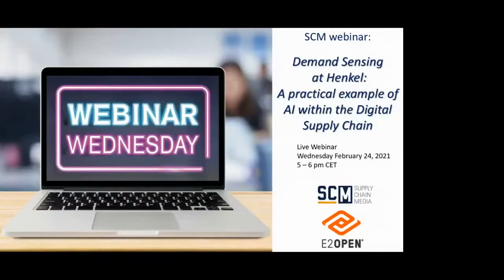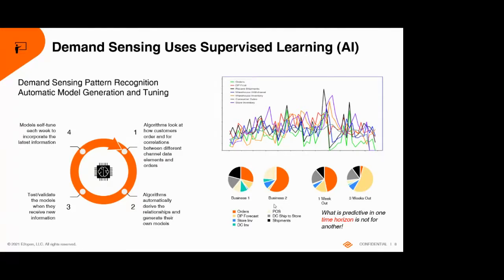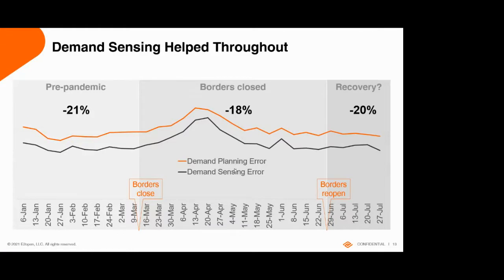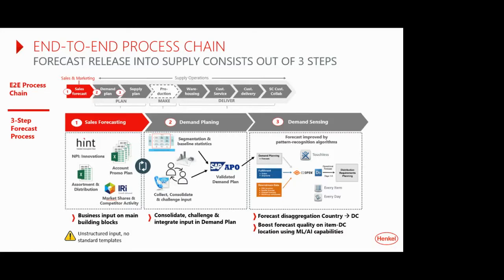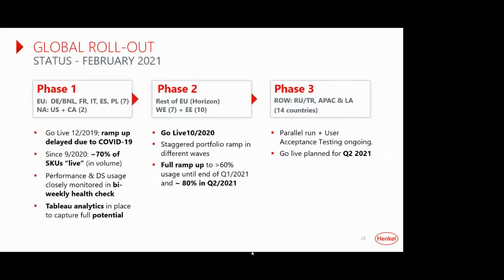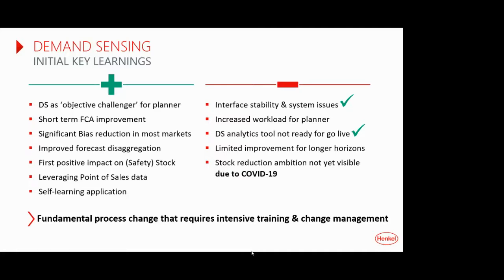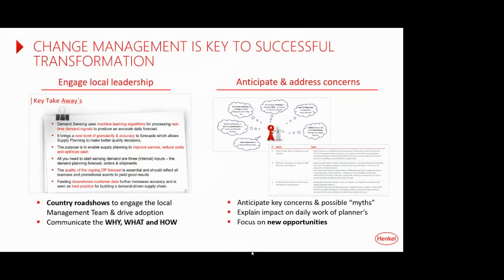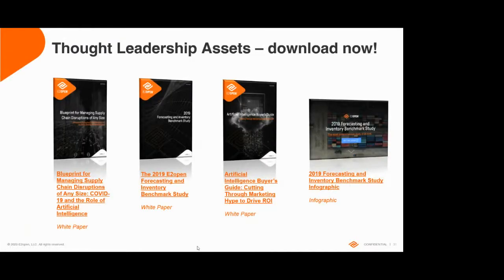SCM Webinar Wednesday | February 24 | Demand Sensing at Henkel | E2open